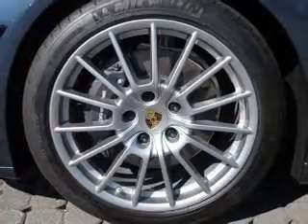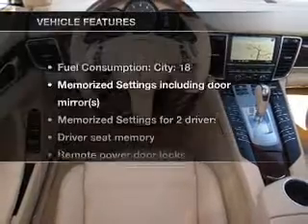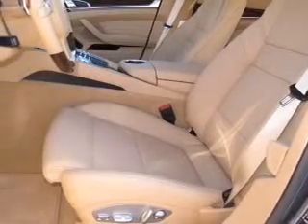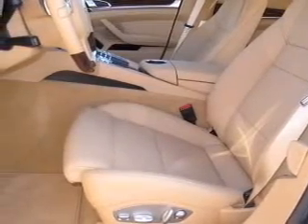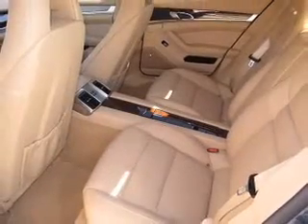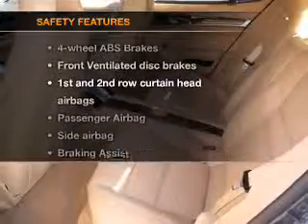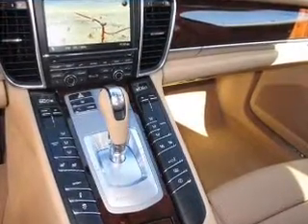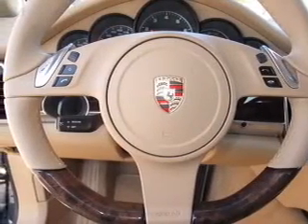2012 Porsche Panamera - Atlanta GA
Year: 2012
Make: Porsche
Model: Panamera
Trim: 2
Engine: 3.6 liter 6 cylinder 24 valve
Transmission: 7-Speed Automatic with Auto-Shift
Color: Yachting Blue Metallic
Mileage: 0
Address:
6000 Peachtree Industrial Blvd